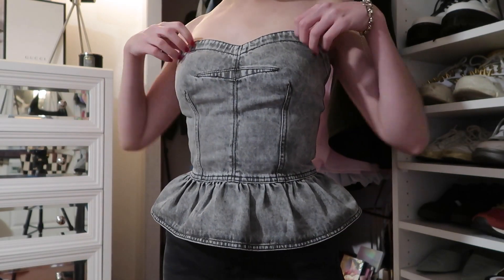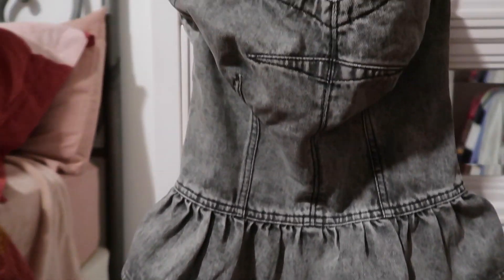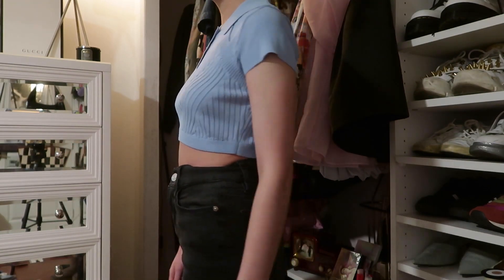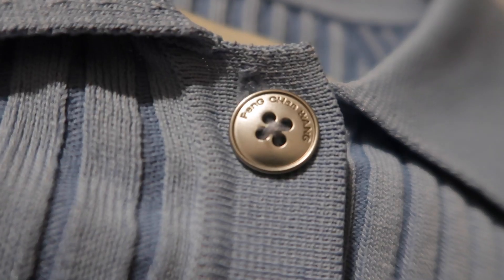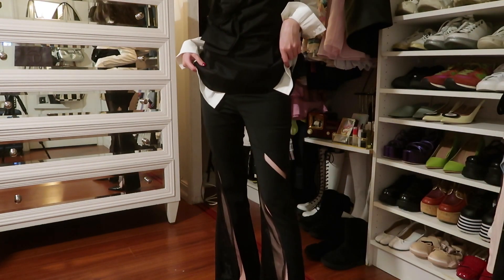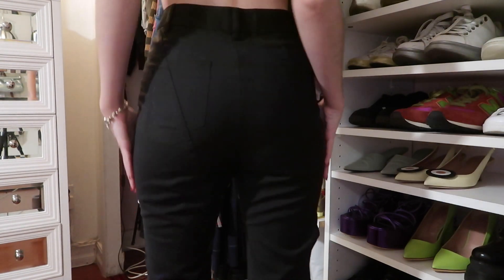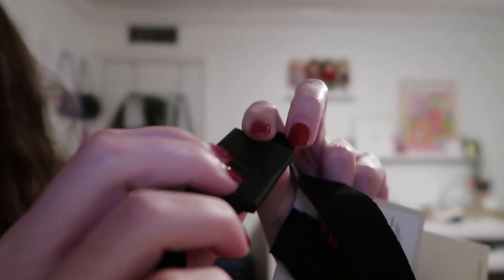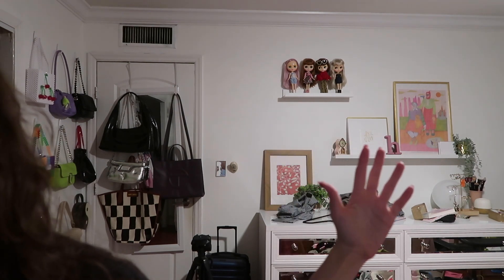mini designer haul ~ 3 pieces (isabel marant & feng chen wang)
its been awhile since i uploaded one of these

TIMESTAMPS:
intro 0:00
isabel marant 0:15
feng chen wang 1:17
feng chen wang 2:08
outro 4:26